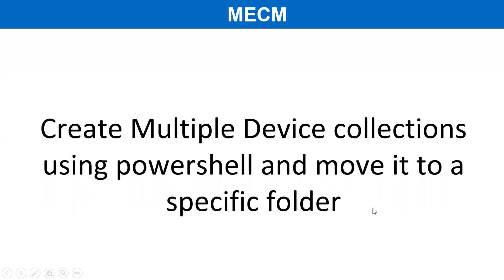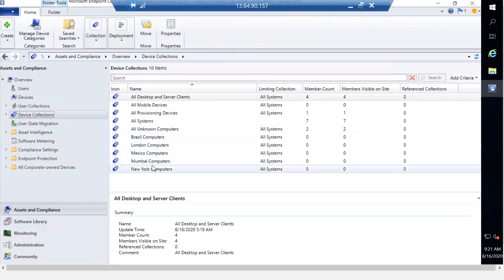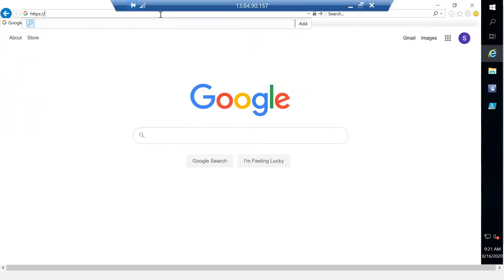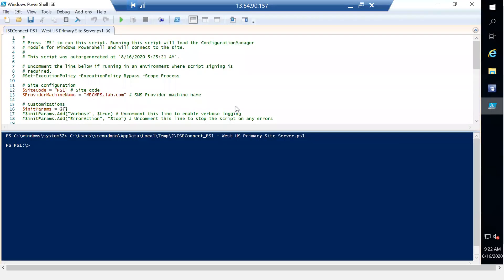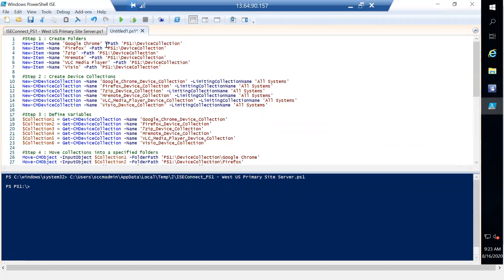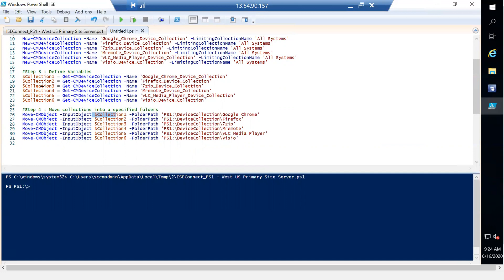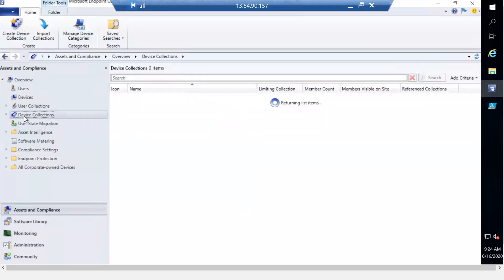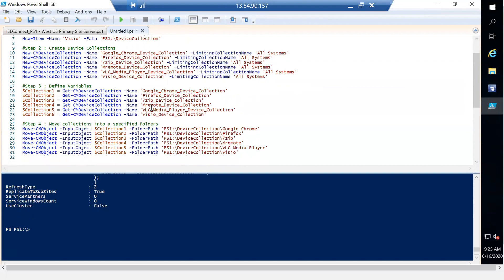SCCM Tutorial | Create Multiple Device Collections Using Powershell And Move it to a specific folder